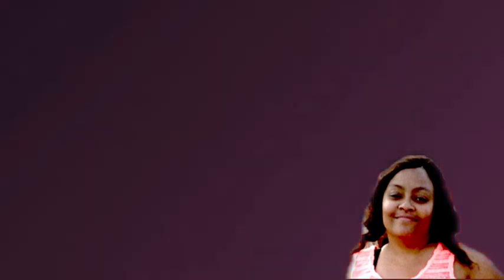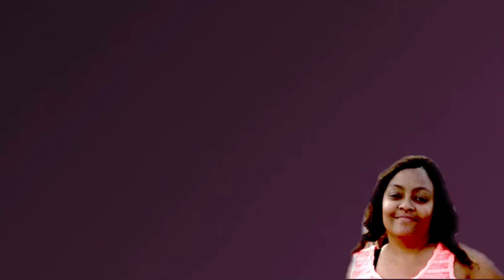Latonya never heard of ghetto gagging?